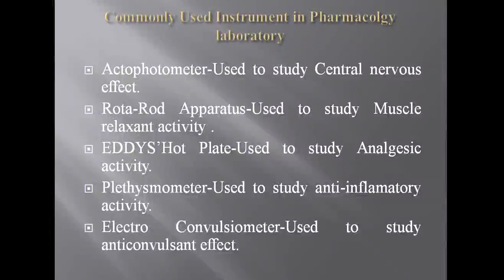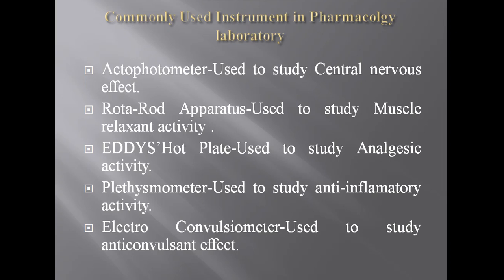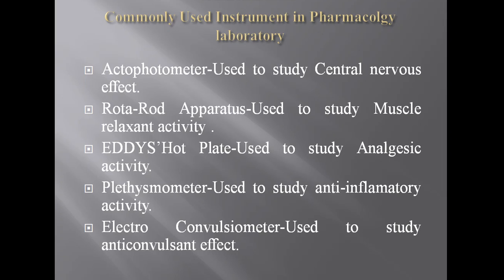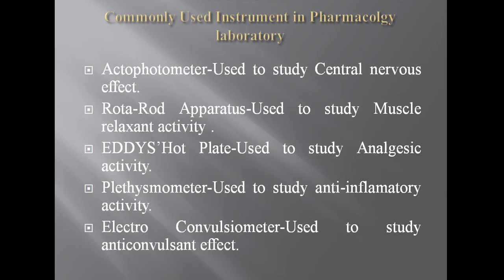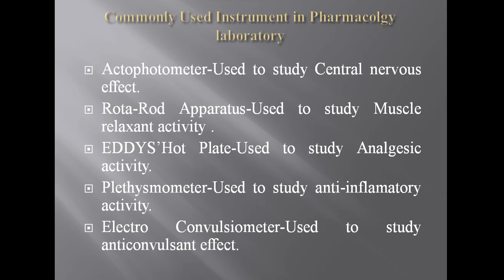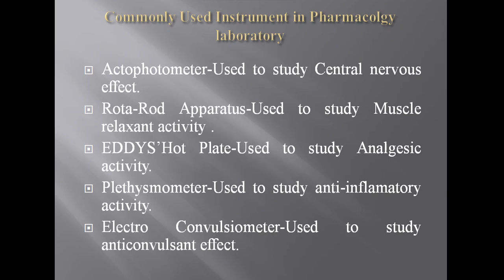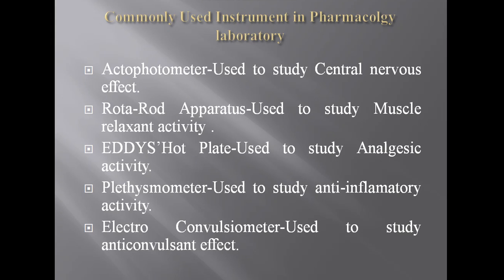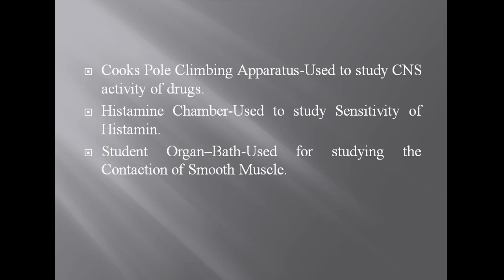Commonly Used Instrument in Pharmacolgy laboratory Procedure